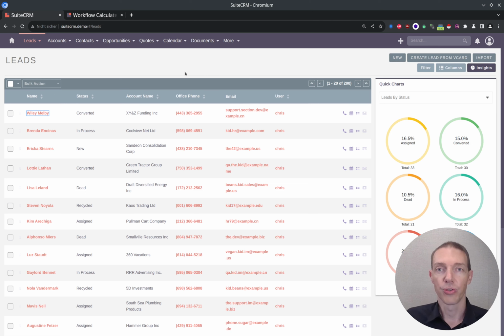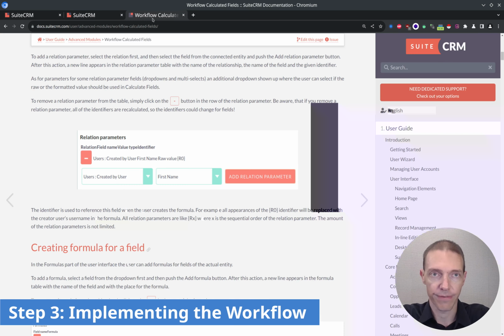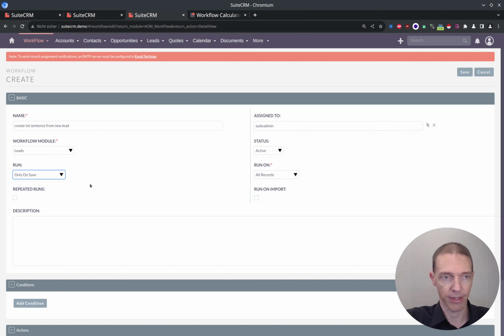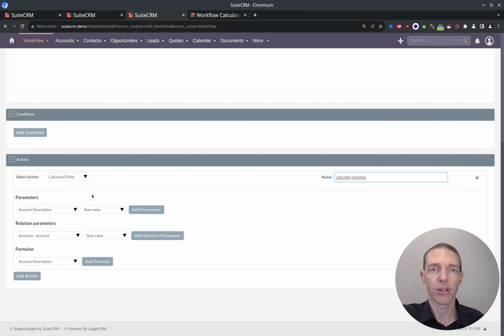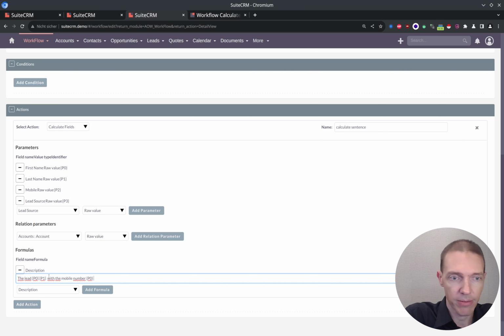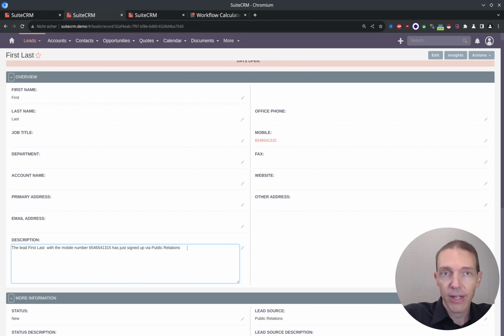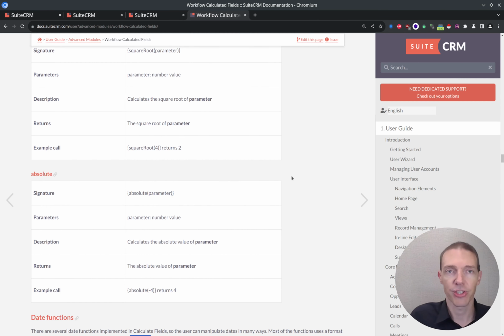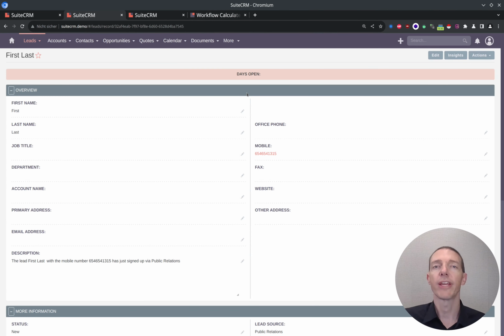SuiteCRM Workflows with Calculated Fields: Boost Your SuiteCRM Efficiency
In SuiteCRM, workflows can be enhanced with calculated fields, which allow you to perform complex calculations and dynamic updates to field values. With calculated fields, you can automate complex business processes and make informed decisions based on real-time data. For example, you can calculate the total value of a sales opportunity based on the products and services included, or automatically update the status of a lead based on their engagement with your marketing campaigns.

🎬 Video Contents
0:25 Intro
1:17 Step 1: Define your process
1:55 Step 2: Check your data
2:22 Step 3: Build the workflow
7:23 Step 4: Test and deploy your workflow
11:12 Recap